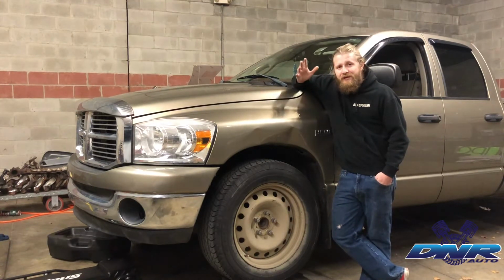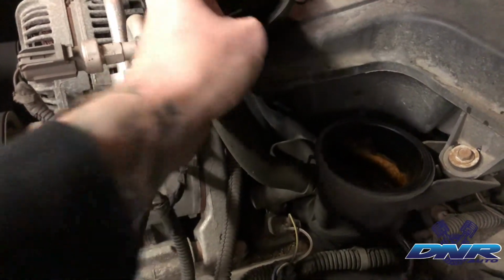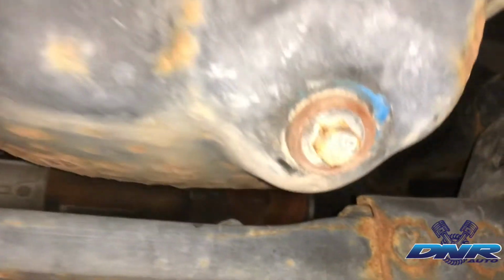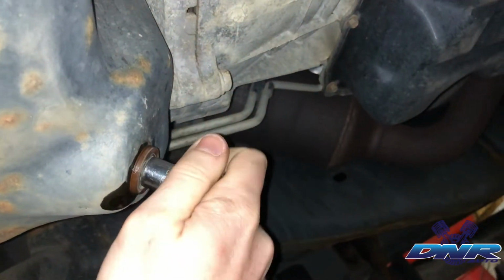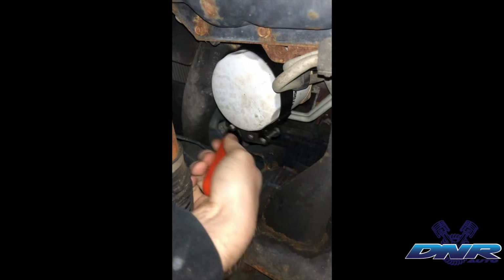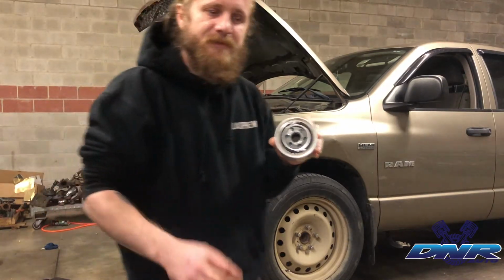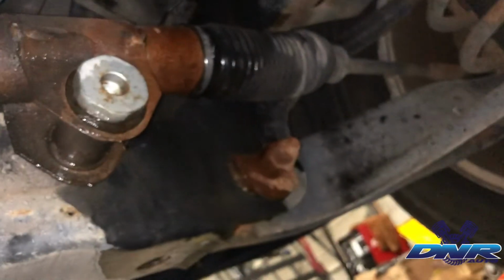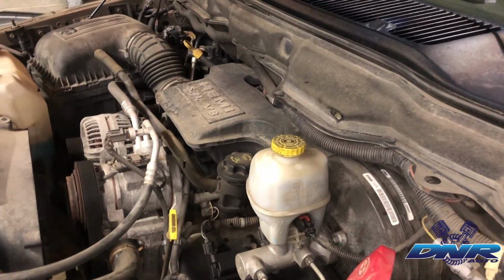Oil Change 2008 Dodge Ram 1500 5.7 How to Back to Basics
Today on Back to Basics we change the oil in a 2008 Dodge Ram 1500 with the 5.7 Hemi

*Repairing your vehicle is a serious matter and should be treated as such. If you do not feel confident that you can make changes to any of your vehicles systems we recommend you go to a professional. DNR Auto accepts no responsibility of any actions as a result of watching this video*